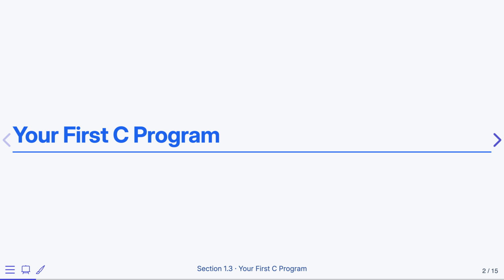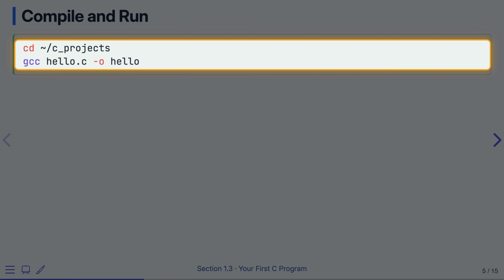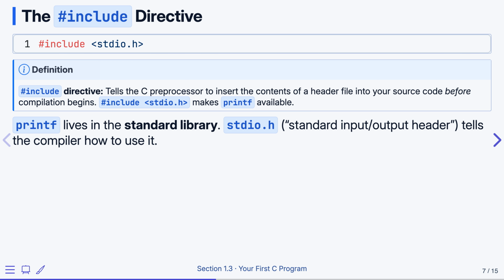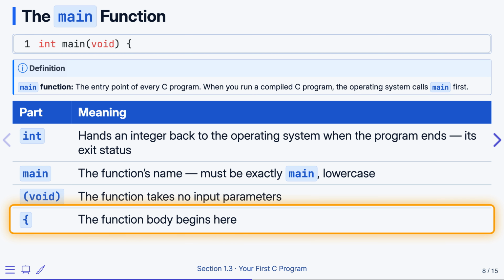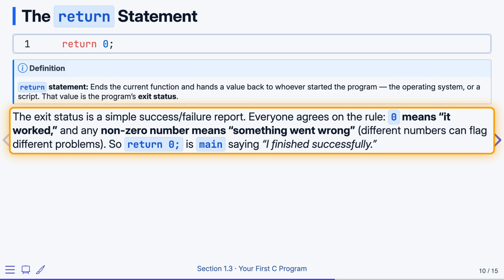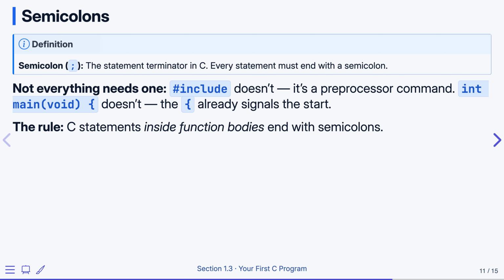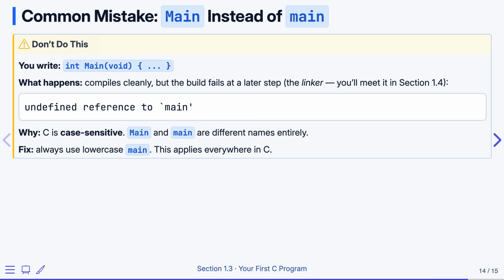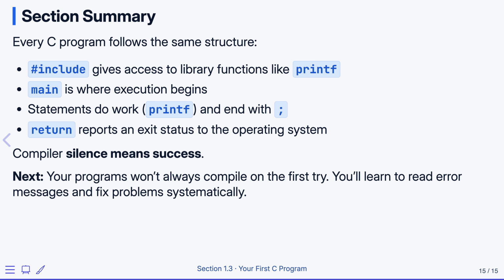Your First C Program — Programming with C | 1.3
Every C programmer remembers the first time their code compiled and printed something to the screen. It's a small moment — a few words appearing in a terminal — but it proves that everything works: your editor, your compiler, your understanding of the pipeline from source code to running program. Let's make that happen. And then let's make sure you understand every character in the program that did it.

What you'll learn:
• Write, compile, run a complete C program that prints a message to the screen
• Understand the purpose of every line: include, main, printf, return, and the semicolons that tie them together